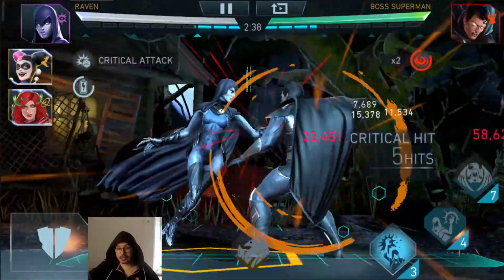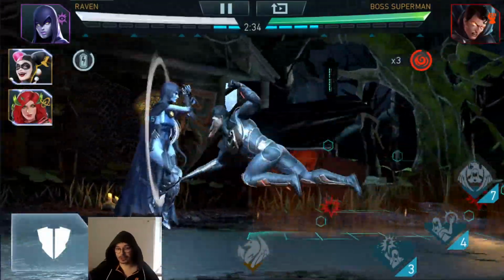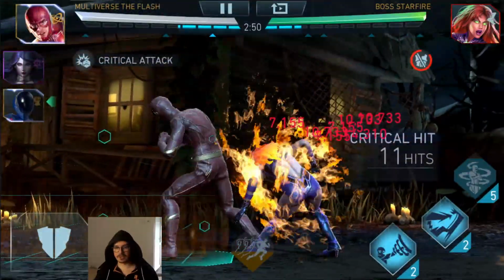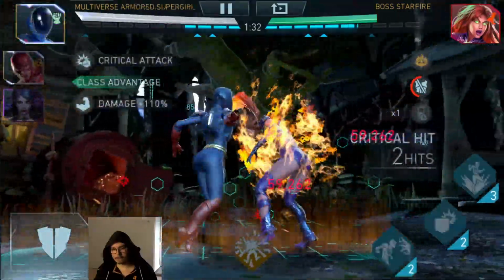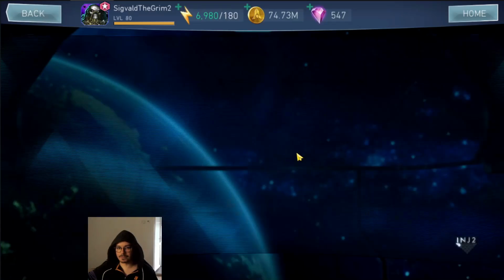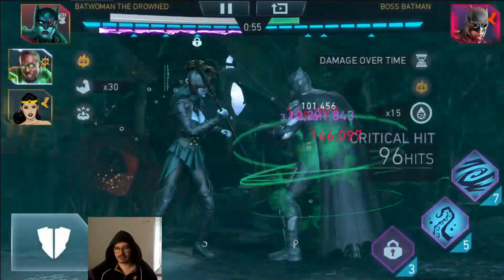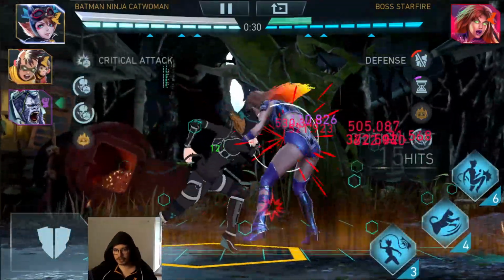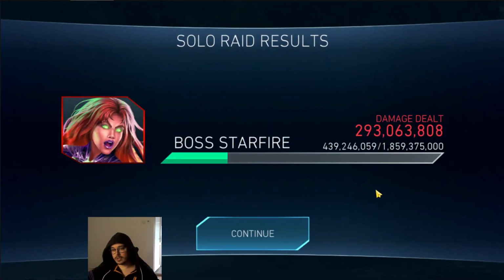My 6 Team Free To Play Setup Explained! 5.3 Bil. Easy Damage Injustice 2 Mobile